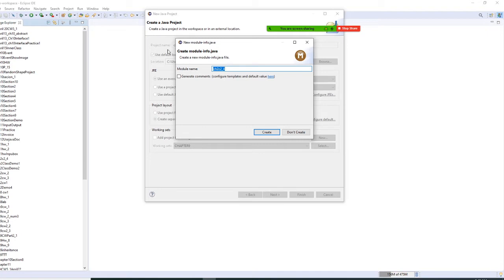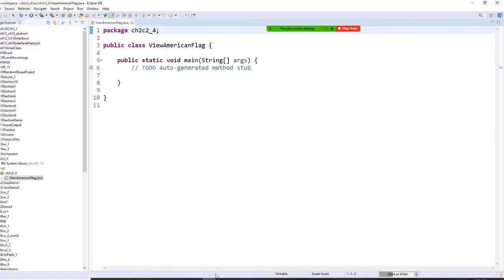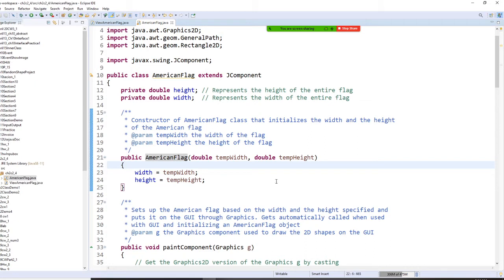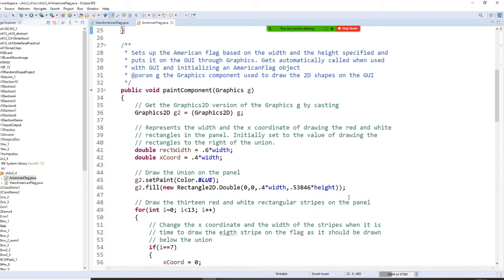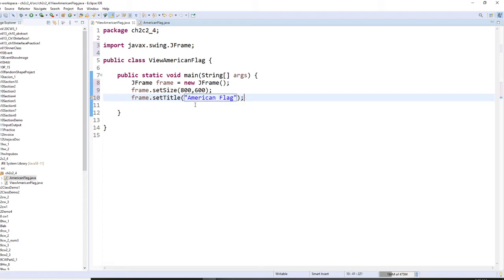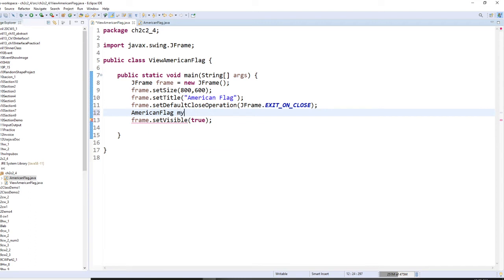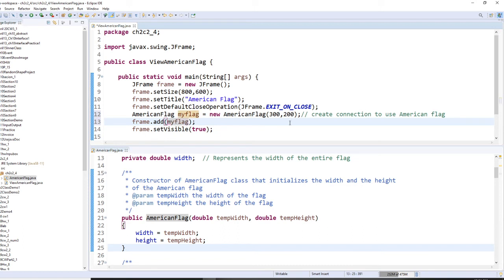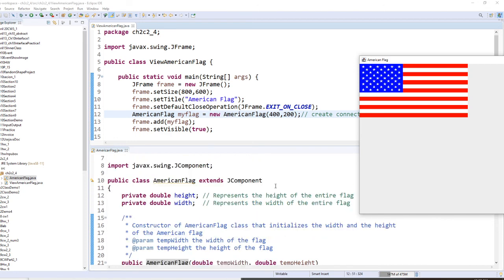Java programming, display an American flag on a frame. The user can decide the size of the flag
public class ViewAmericanFlag {

  JFrame frame = new JFrame();
  frame.setSize(800,600);
  frame.setTitle("American Flag");
  frame.setDefaultCloseOperation(JFrame.EXIT_ON_CLOSE);
  AmericanFlag myflag = new AmericanFlag(400,200);// create connection to use American flag
  frame.add(myflag);
  frame.setVisible(true);